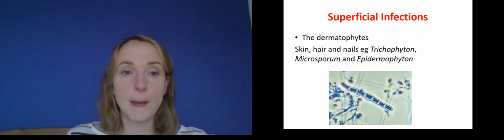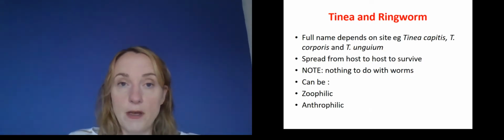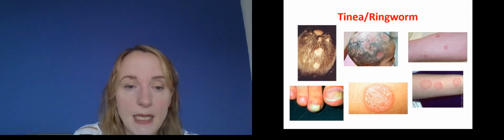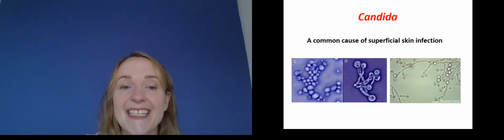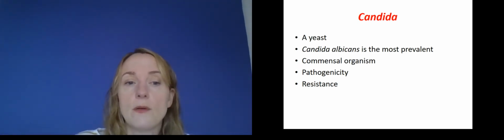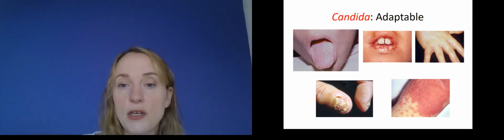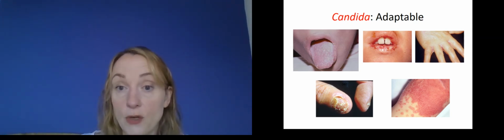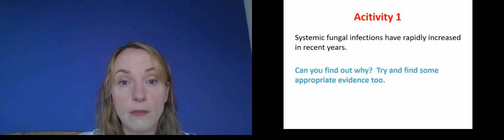Fungal Infections 1